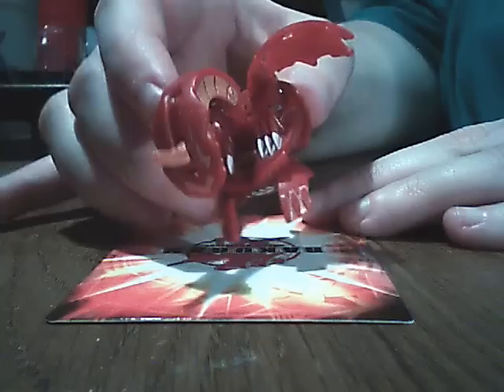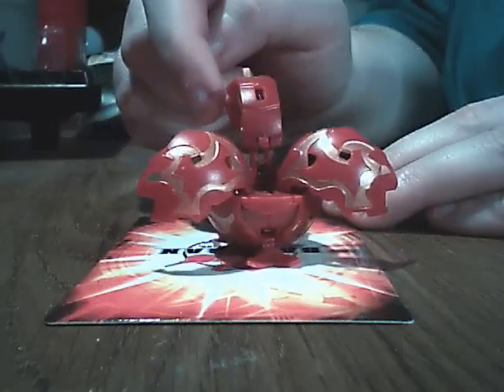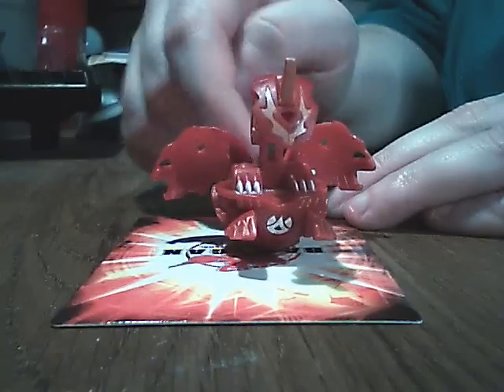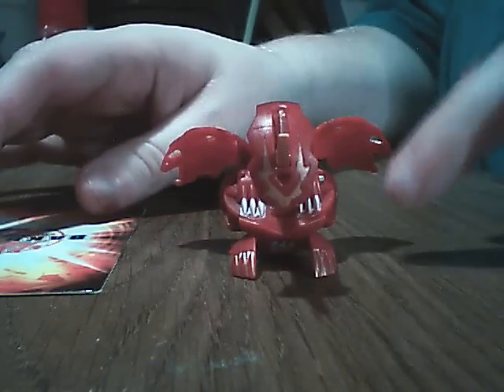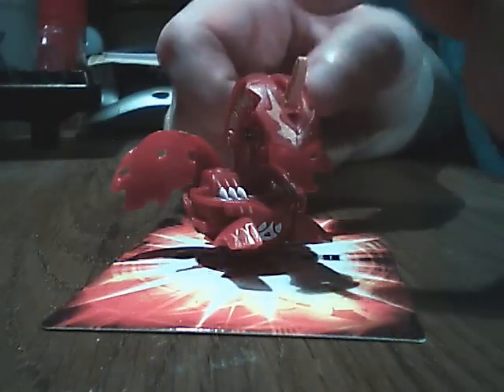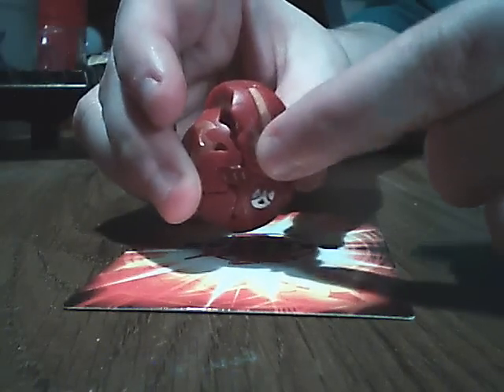Pyrus Apollonir 680G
I roll and stand a Pyrus Apollonir, show off its detail, talk about its character gate card, then fold it back up.